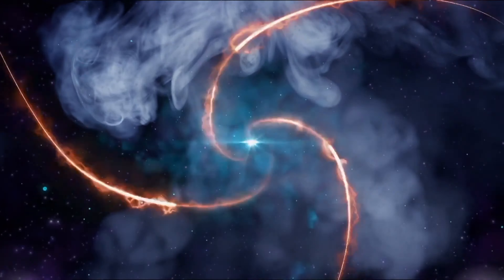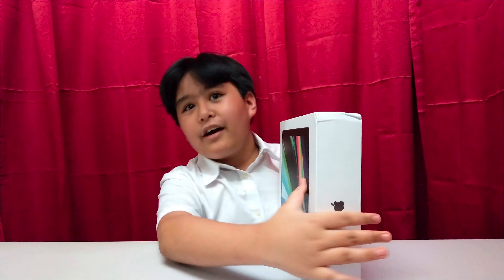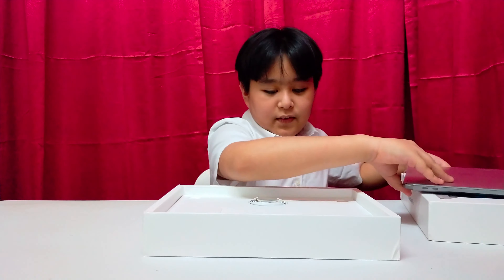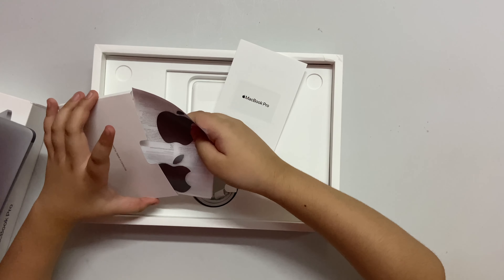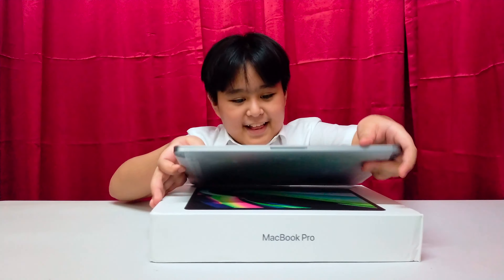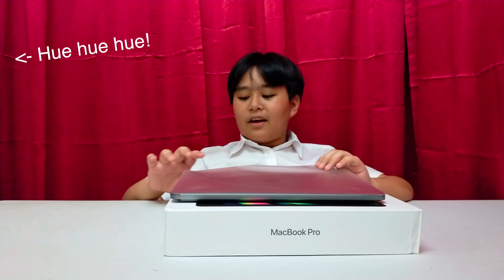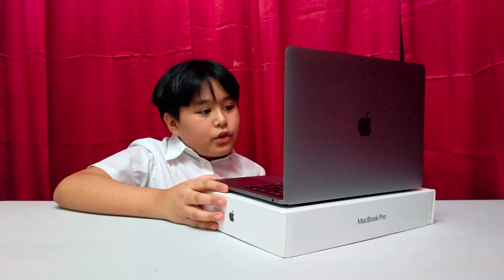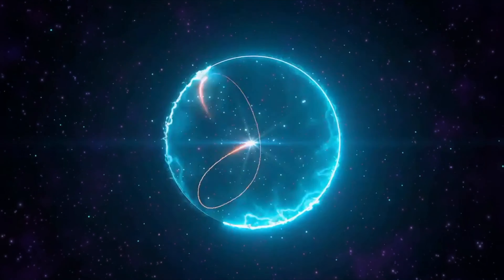MacBook M1 Unboxing